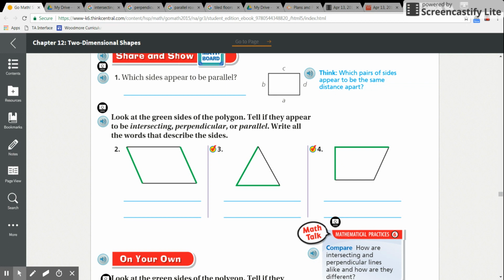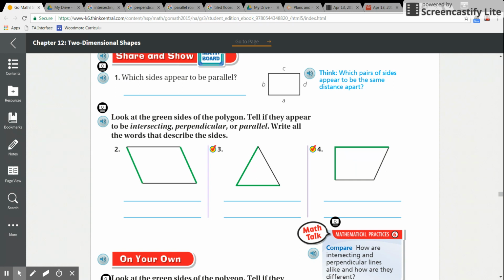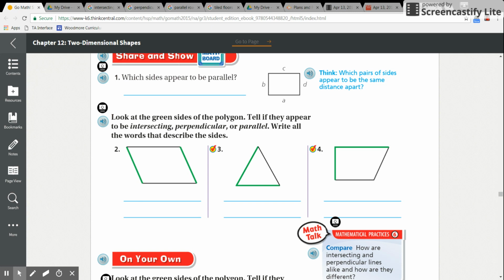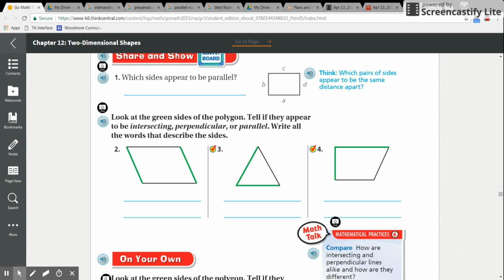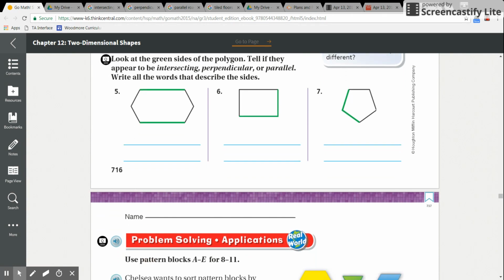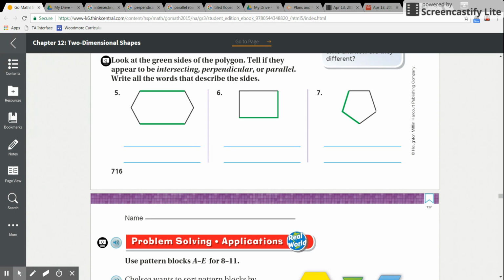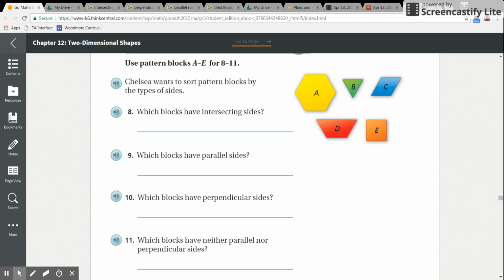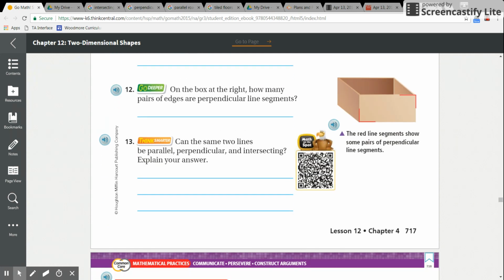Apr 13, 2018 8:42 AM